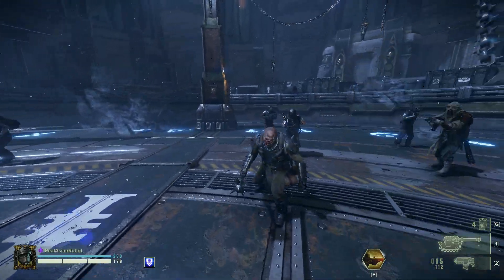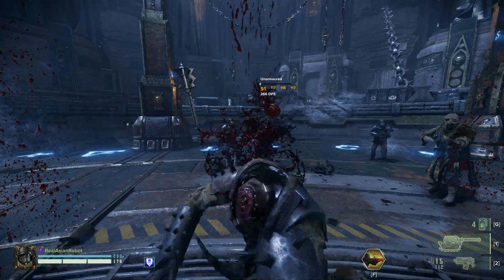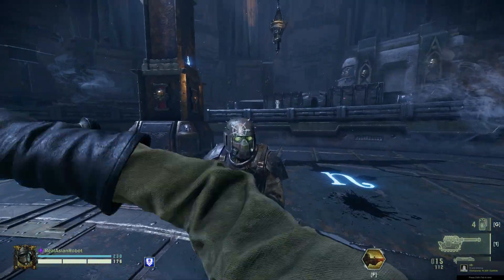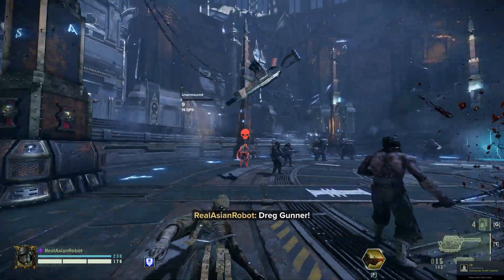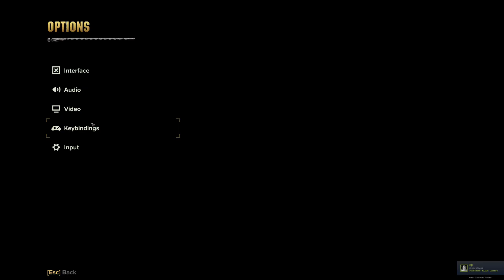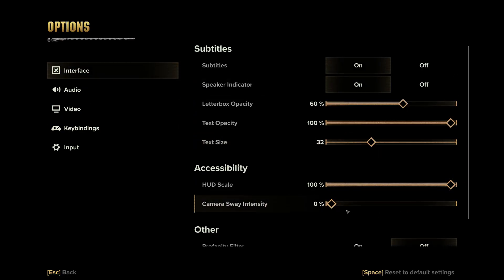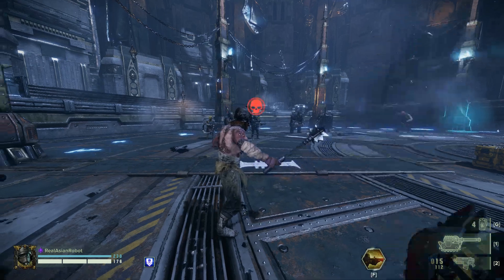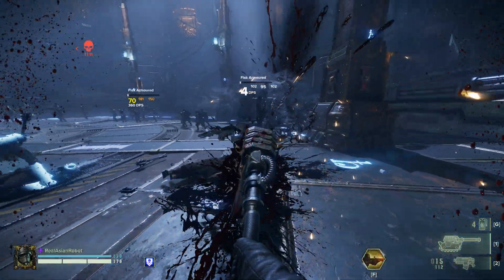Darktide - Quick Tip - Reduce your Camera Sway to benefit some Weapons - i.e. Chain Axe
Hey folks,

It's me, your friendly neighbourhood Robot. I am a Creator and Partner for Warhammer 40,000: DarkTide and FatsharkAB.

In this video, I show how to reduce Camera Sway by changing it in the menu. It benefits certain weapons and can help make your ranged shots more accurate, but most importantly it can stop several of the janky animations (i.e. Chainsword). It will still pull you slightly when it catches on armor, but not as much as if you have 100% sway.

If you enjoy this vid, be sure to get it to 200 likes to help with the algorithm! See you on the Mourningstar!

16 GB Extra Ram - Sponsor List: Rogue_Assassin, OldMrCreamPuff, Suspect, Bravo7910, N8 The Great, AnarchyInc

If you want to catch me live, here is my stream schedule:

All times listed are Singapore/Perth Times:

YouTube Streams:
Tuesday, Thursday and Saturday - 10 pm to 2:30 am

Twitch Streams:
Monday, Wednesday and Friday - 10pm to 2:30 am